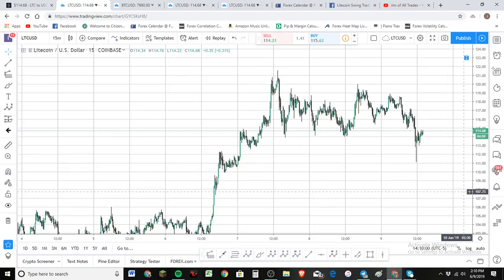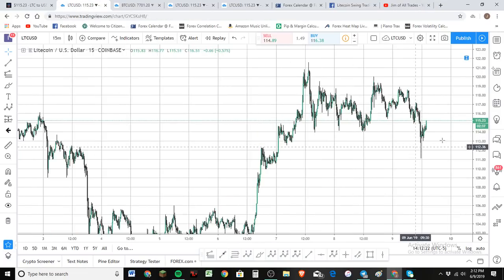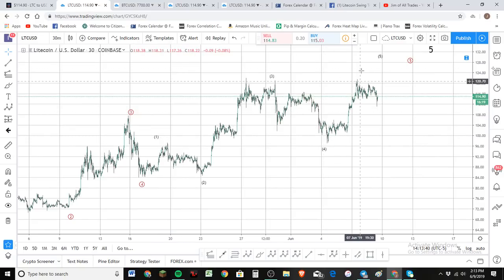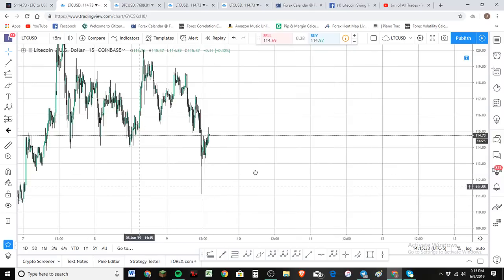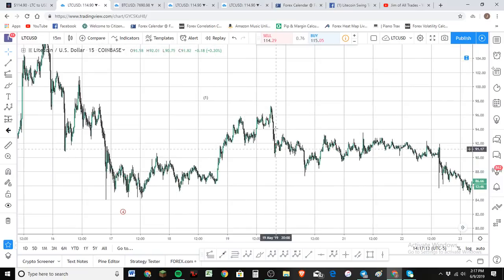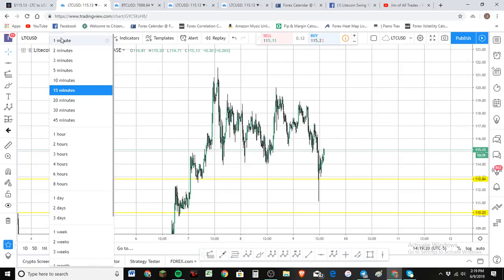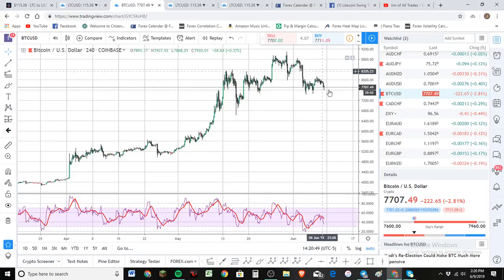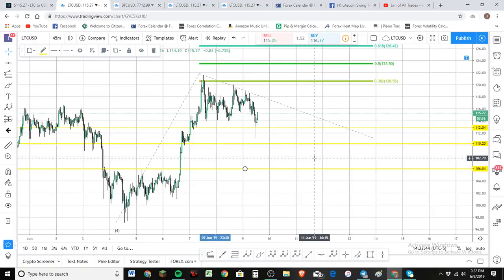Litecoin Trade STILL LOOKING AT $127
Trade update for Litecoin. Learning Litecoin's predictable patterns